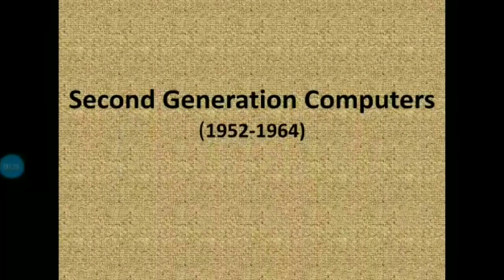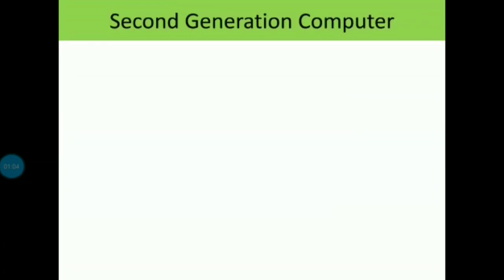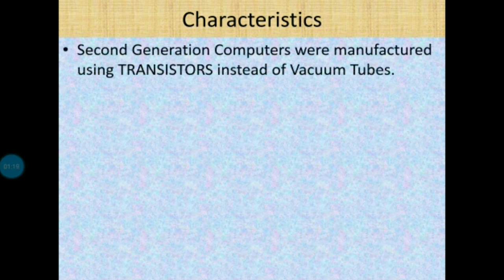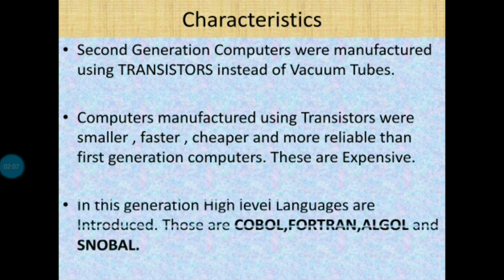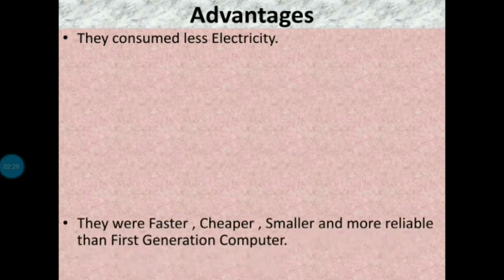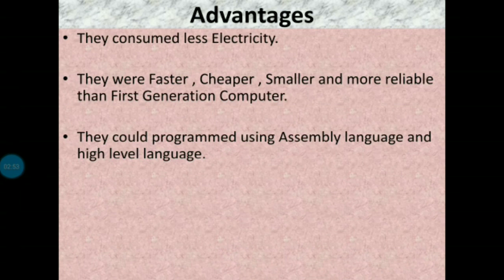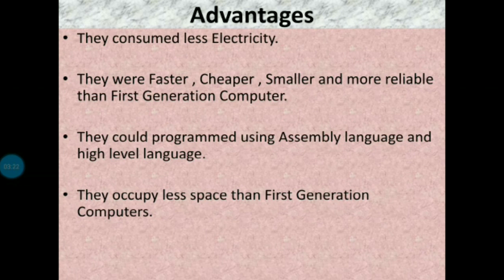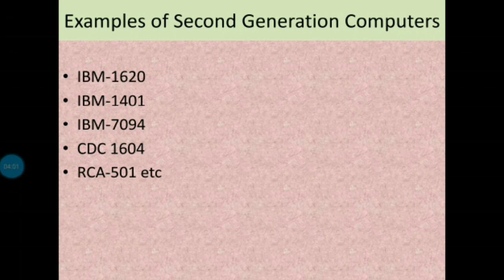Second Generation of Computers in ENGLISH | About Transistors